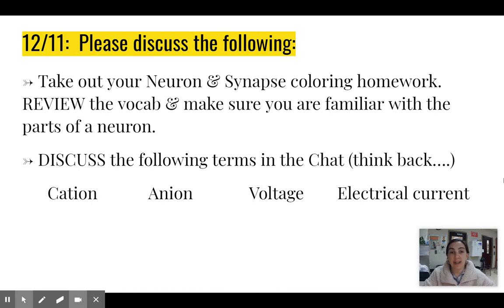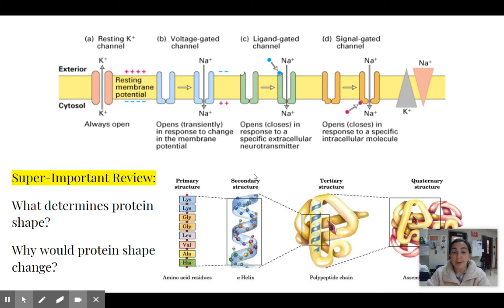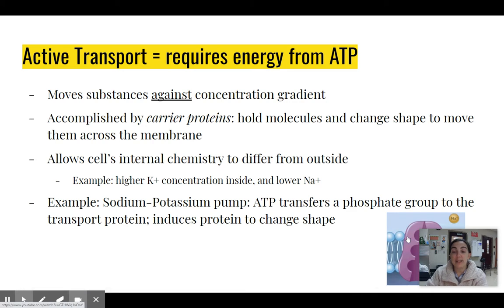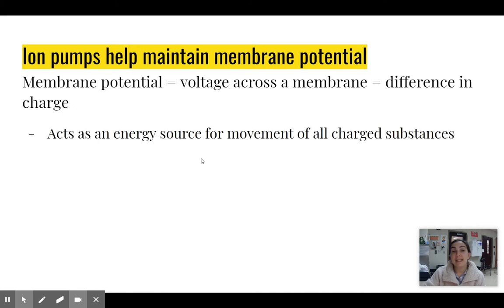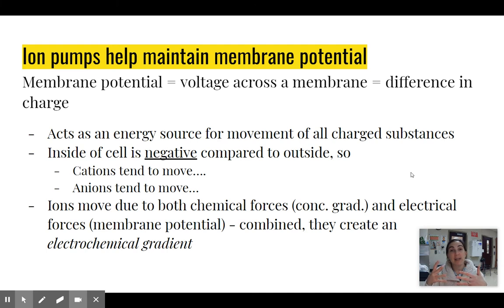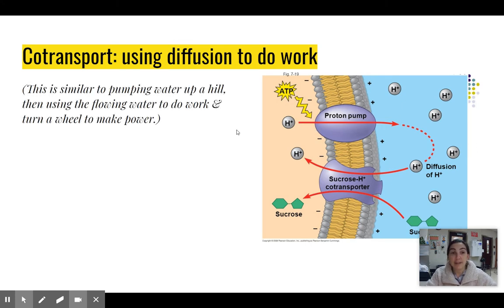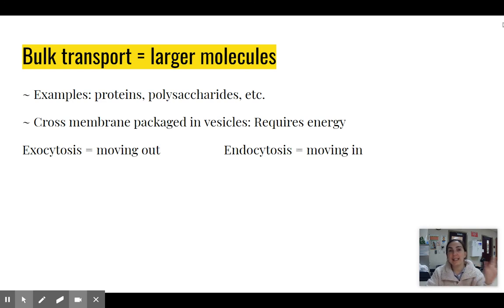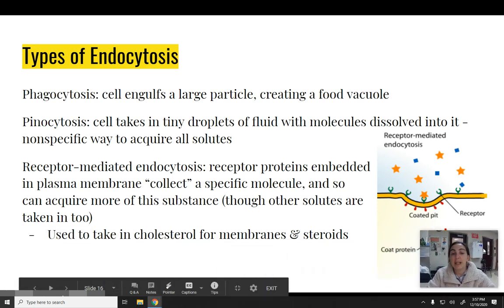12/11 Active Transport & Neuron Resting Potential